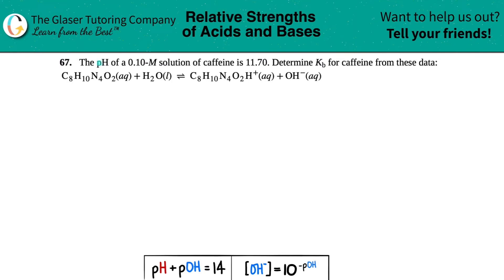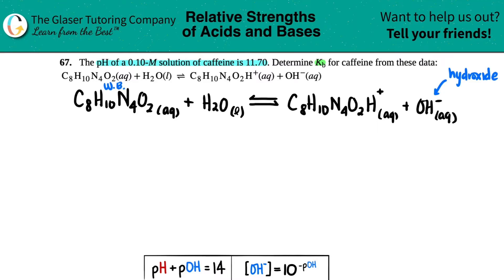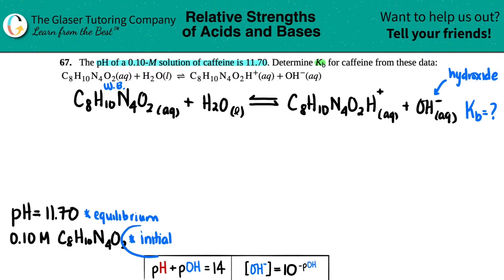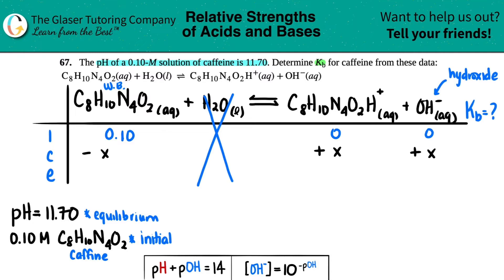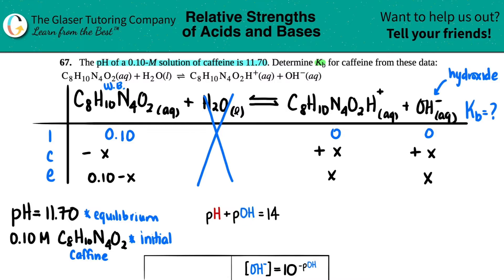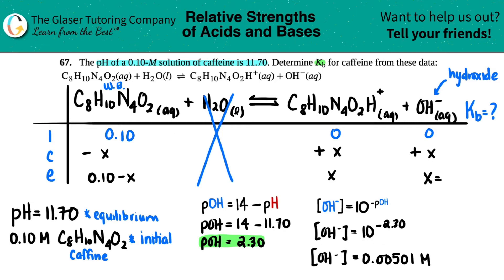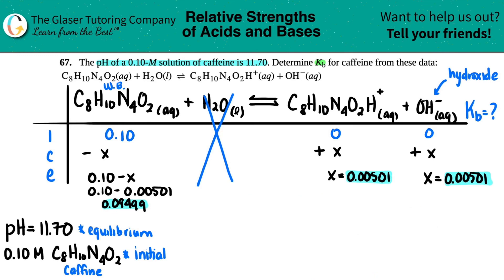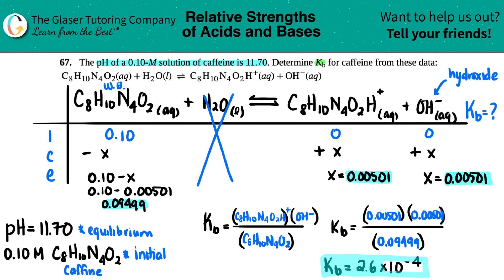14.67 | The pH of a 0.10-M solution of caffeine is 11.70. Determine Kb for caffeine from these data:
The pH of a 0.10-M solution of caffeine is 11.70. Determine Kb for caffeine from these data:
C8H10N4O2(aq) + H2O(l) ⇌ C8H10N4O2H+(aq) + OH−(aq)